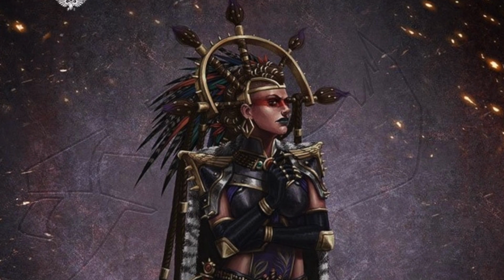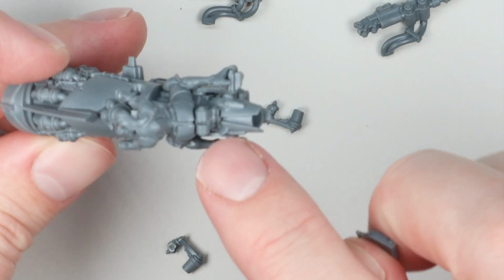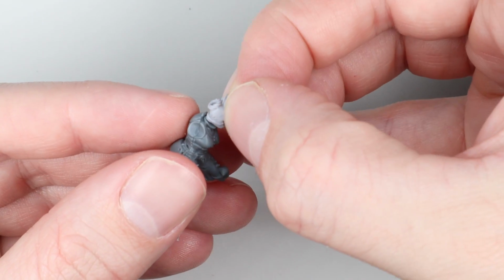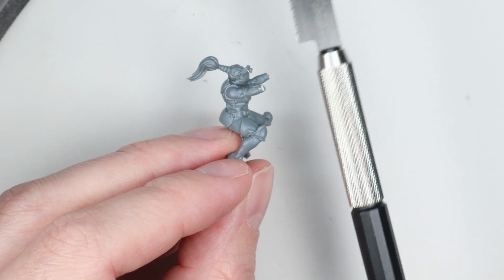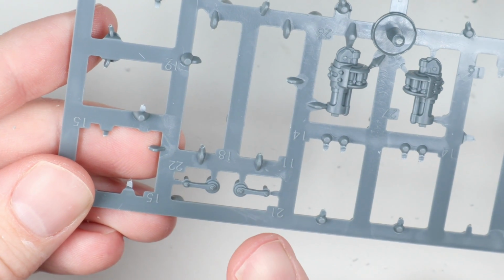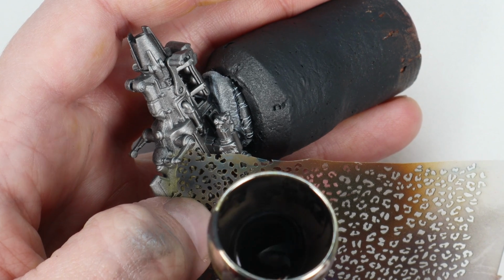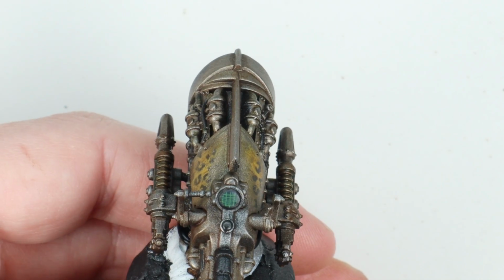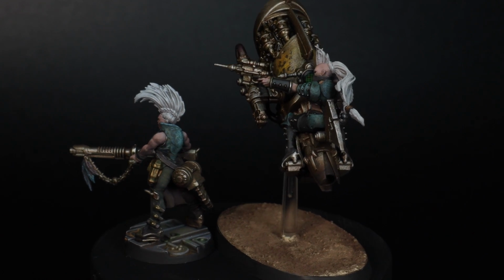Building Converting & Painting | Escher Cutters | NECROMUNDA | Speed Paint!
Henry goes through how he's built, converted and painted up some Cutters for his Escher gang in Necromunda!

- Winsor & Newton Series 7 Watercolour and miniature